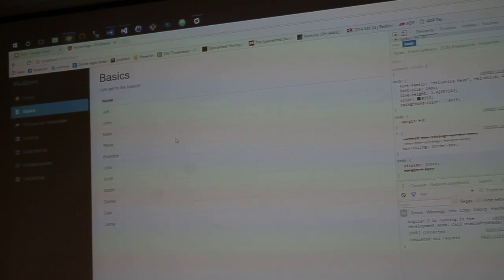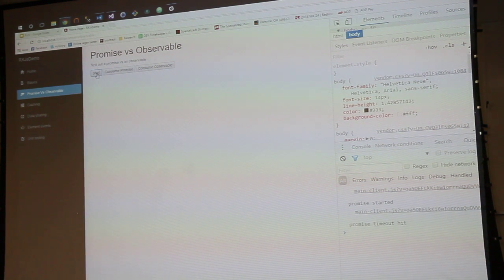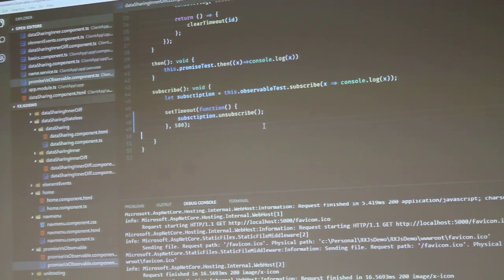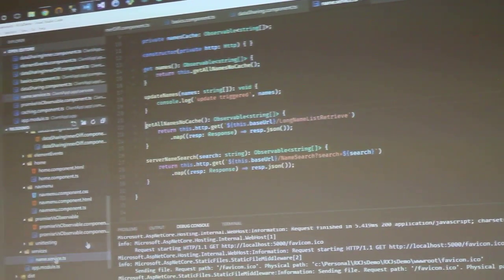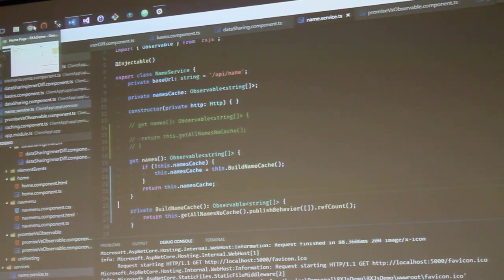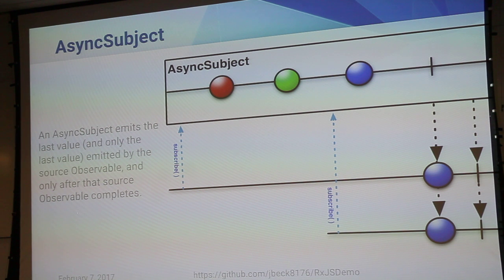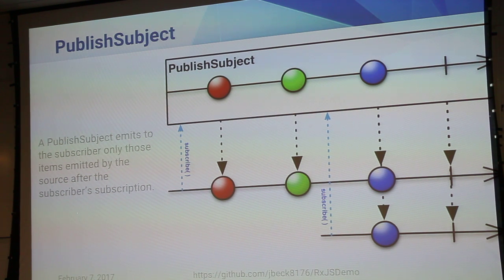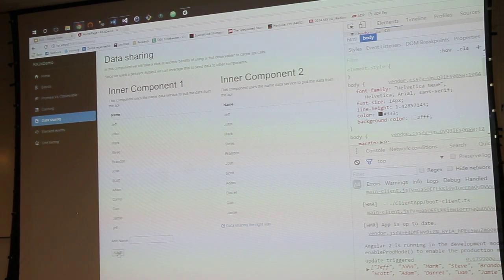2/3: Jeff Beck speaks about RxJS at Canton Craftsmanship meetup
RxJS ALL THINGS! (Just kidding please don't do that)
February 7, 2017 at 6:00 PM
Stark State College,
6200 Frank Ave NW, Canton, OH, 44720

To kick off 2017, we will be taking a look at RxJS through the eyes of TypeScript and Angular 2. We'll cover some do’s and don'ts of RxJS including:

Switching from promises to observables.
Browser side cashing and multiple components data sharing with subjects.
Work on taming element events.
And, round it out with a few unit tests just for fun!
From there we'll head over to the Fox & Hound and continue the discussion. We have a room reserved along with darts and billiards for those who would like to join us.

Canton Software Craftsmanship is a community event for software developers to get together and hone their craft. Events will involve hands-on coding, speakers, and community involvement.